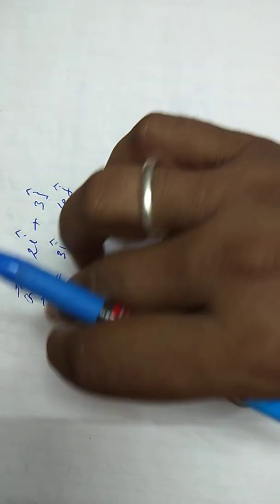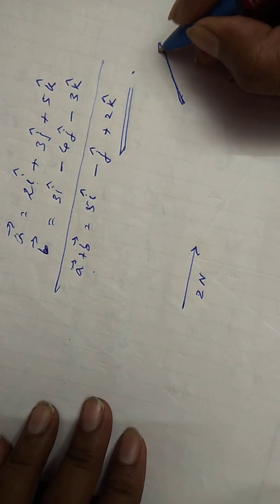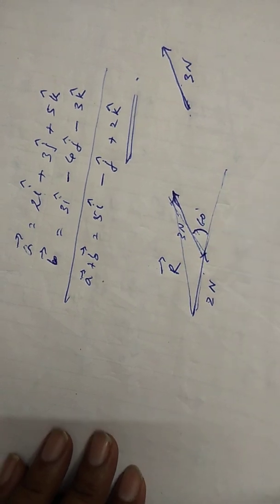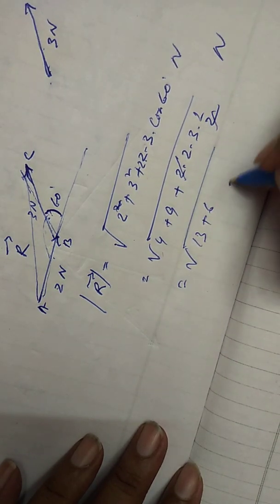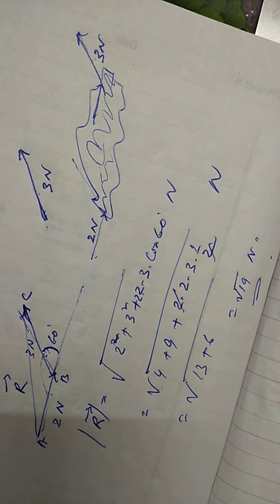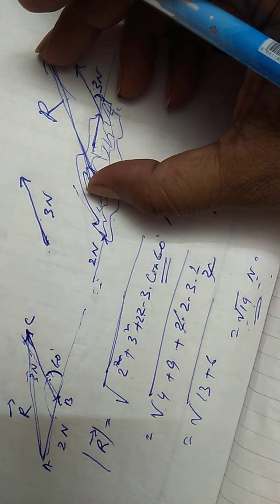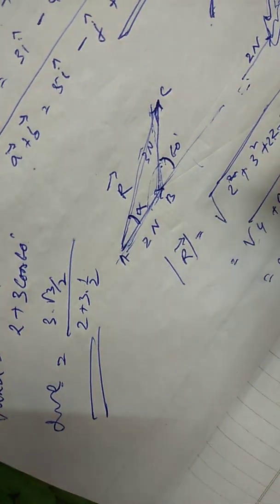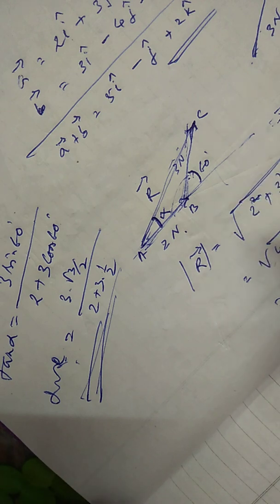Class Xl . Physics. Application of vector addition.